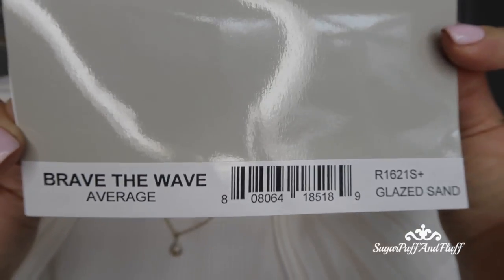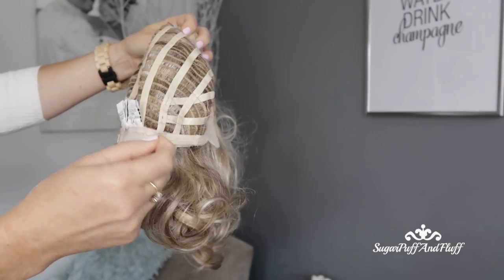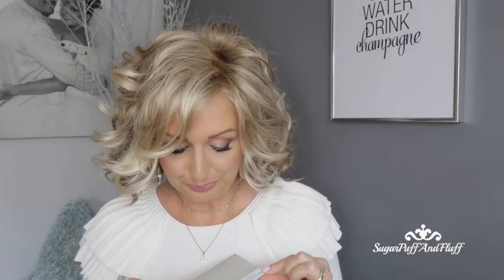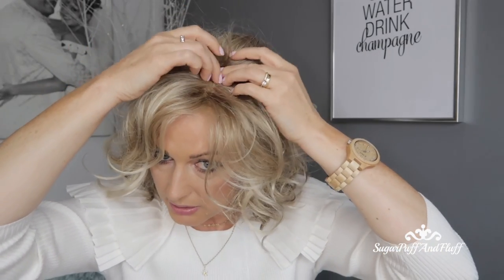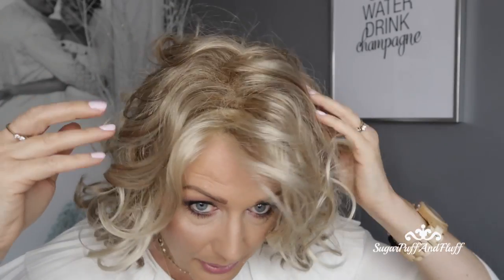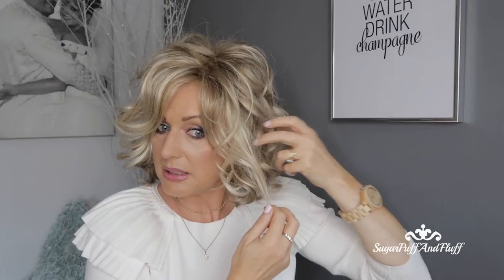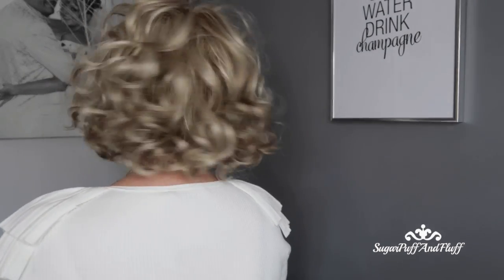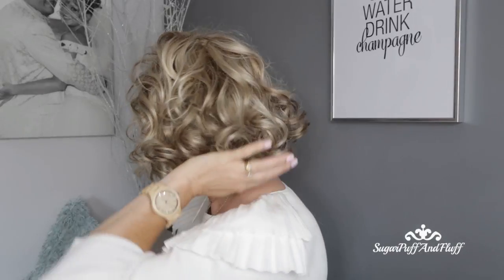NEW! Raquel Welch "Brave The Wave" Wig | Glazed Sand R16 21S+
Raquel Welch "Brave the wave" wig review in color R16 21S+ / Glazed Sand. This wig is from the brand new Fall 2017 collection by Raquel Welch.

SugarPuffAndFluff-RW  for all Raquel Welch wigs for both USA and UK
SugarPuffAndFluff-JR  for all Jon Renau wigs for both USA and UK

Everything I wear + makeup will be listed under Tomorow's Monday video.

nisha30

SUITE 637
24-28 ST LEONARDS ROAD
WINDSOR
BERKSHIRE
SL4 3BB
ENGLAND